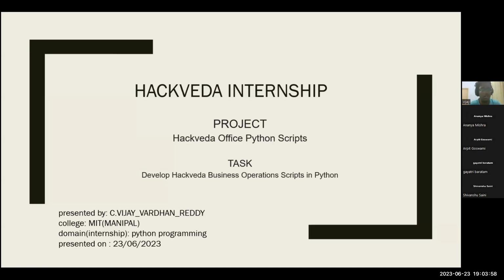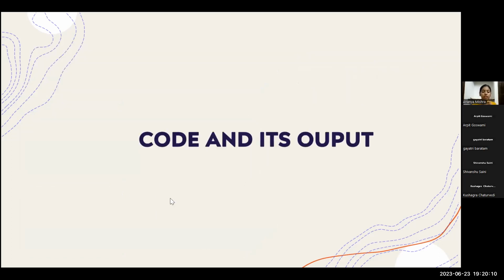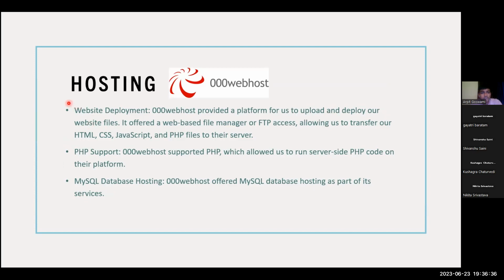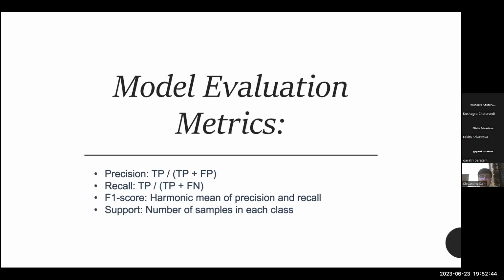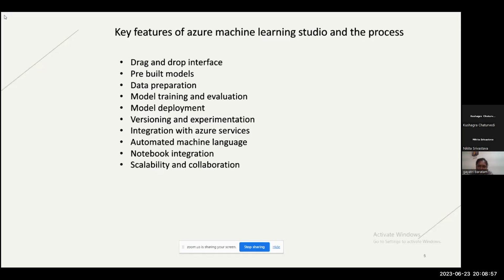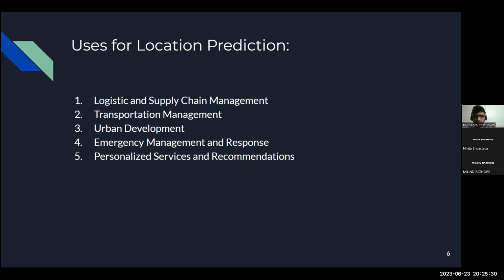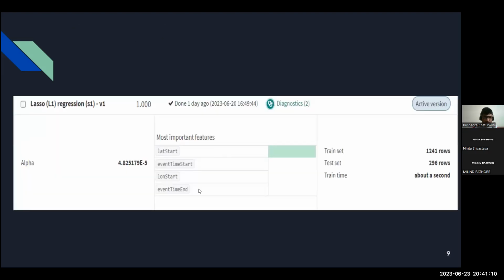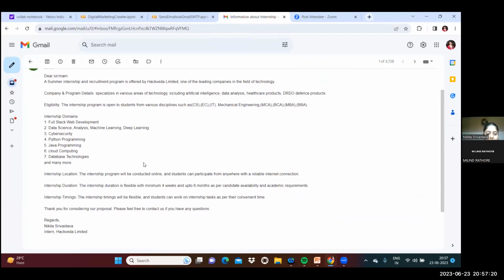Internship Meeting Recording 23rd June 2023 | YashchandraUpadhyay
TIMESTAMPS
00:00 Internship Meeting Start
01:24 C Vijay Vardhan - Develop Hackveda Business Operation Scripts
15:15 Ananya Mishra - Develop Hackveda Business Operation Scripts
28:18 Arpit Goswami - Doctor Search Website
45:00 Shivanshu Saini - EDA
01:03:44 Gayatri - Internship Curriculum
01:17:59 Kushagra Chaturvedi - Future Location Prediction System
01:43:14 Nikita Srivastav - Develop Hackveda Business Operation Scripts